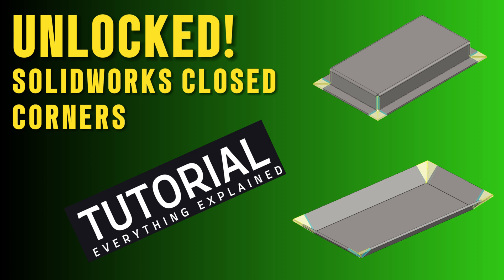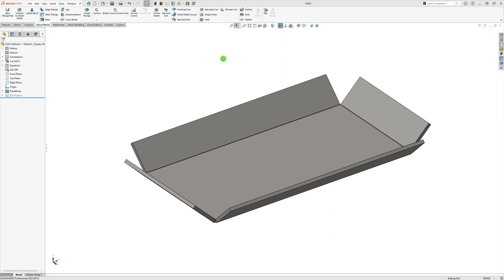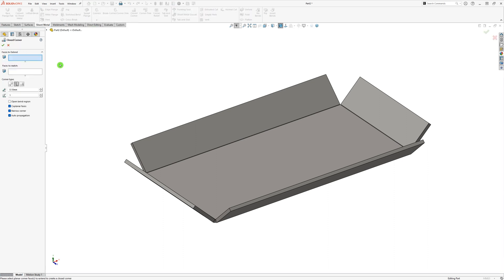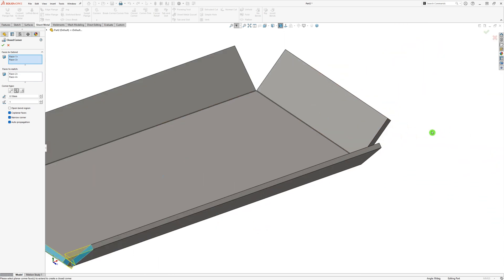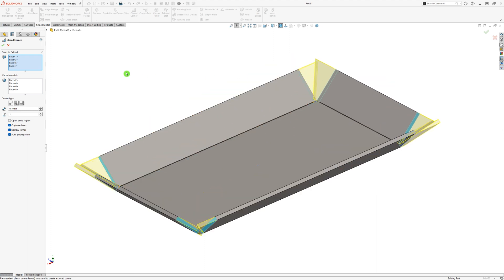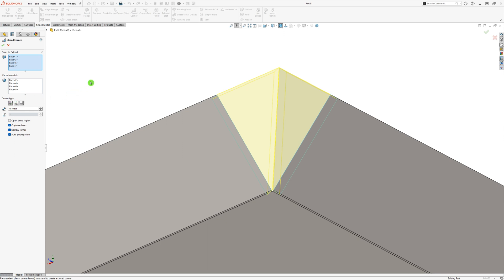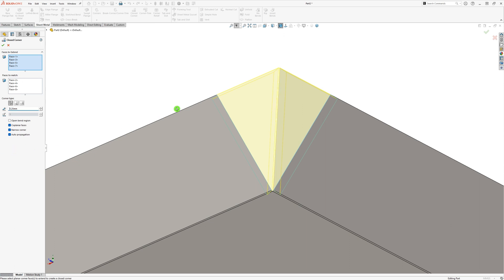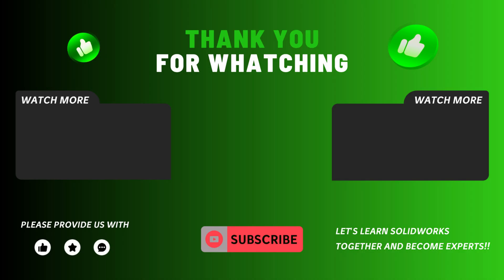Avoiding Mistakes: SolidWorks Sheet Metal Corner Closing Tips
Learn how to avoid mistakes when closing corners in SolidWorks Sheet Metal. This tutorial will give you tips and tricks for a seamless design process!